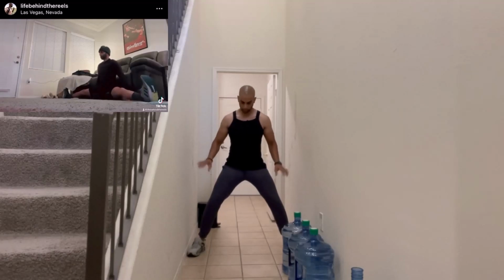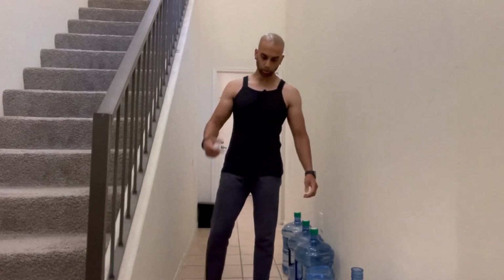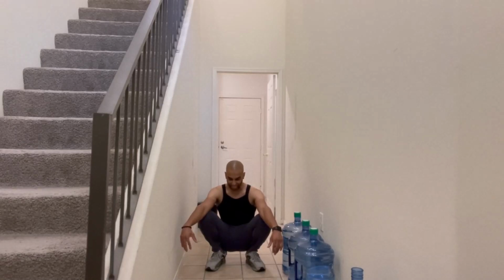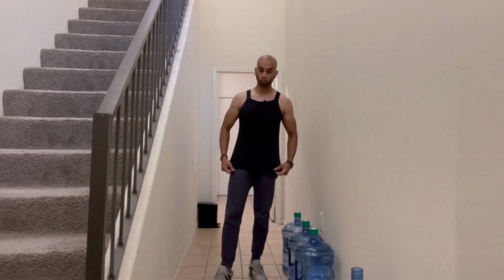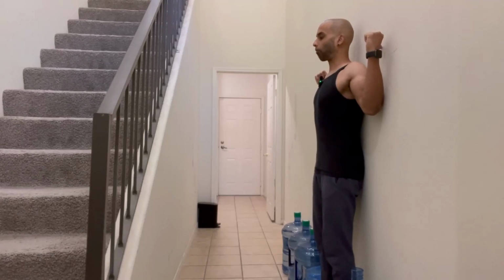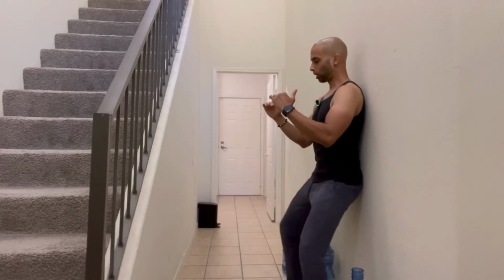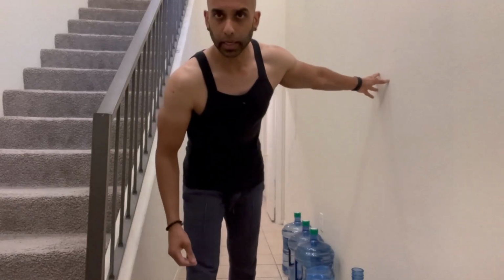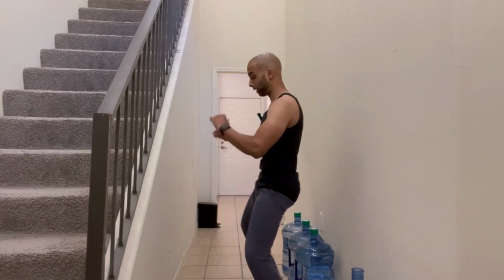3 EASY ways to improve your RESTING SQUAT position and FLEXIBILITY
In this video, I cover 3 EASY ways to improve your RESTING SQUAT position. I realize that there are many people out there of all ages, shapes and sizes who simply cannot find a way to get into a natural squat position, including the most simplest and common resting squats. The resting squat itself is a natural remedy to pain relief when it comes to your lower back, joints and ankles. This simple position unlocks your mobility in so many different ways that restores your natural flexibility, balance and explosiveness.

Let me know what your challenges are when it comes to your personal mobility and flexibility capabilities.